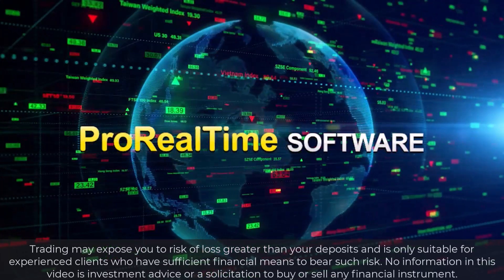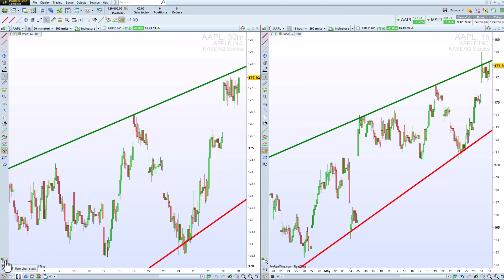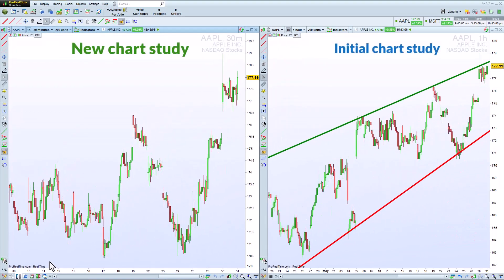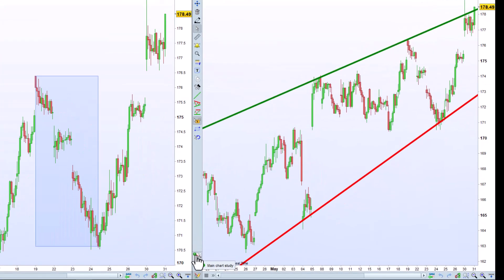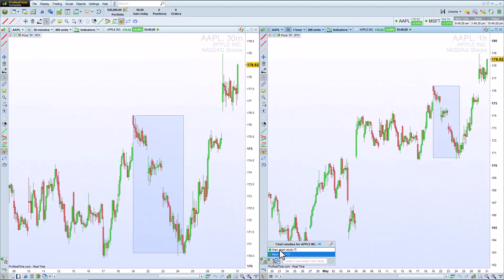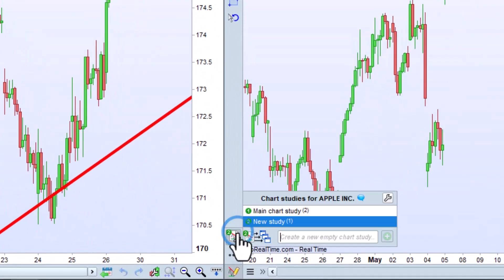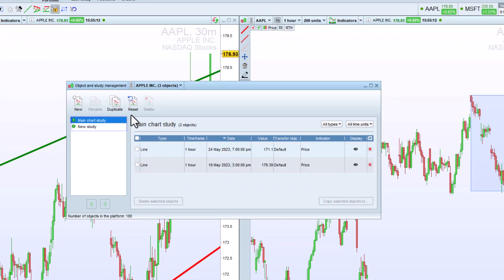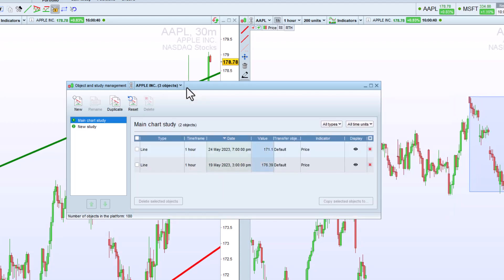Create multiple chart studies with ProRealTime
Discover how to create multiple chart studies for each instrument in ProRealTime, view the list of all the objects you have drawn on your platform, and manage them easily.